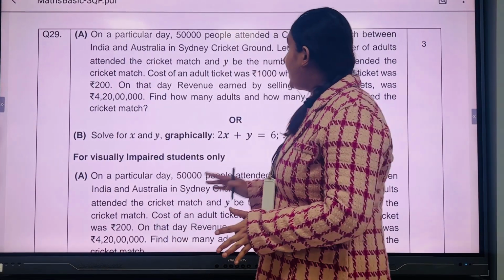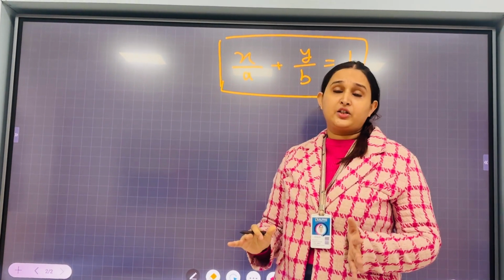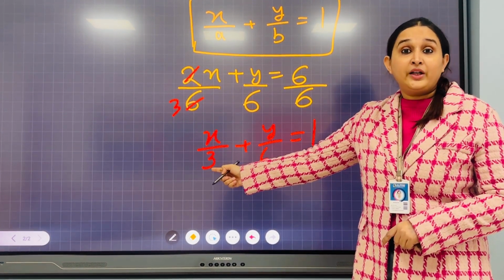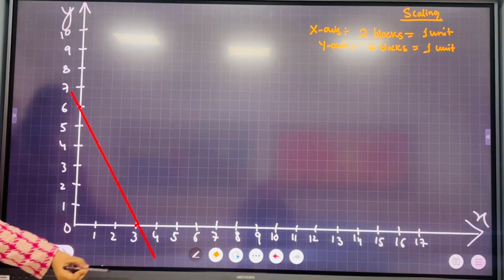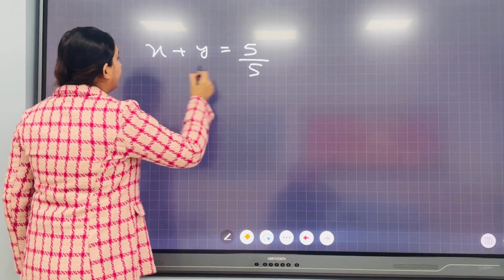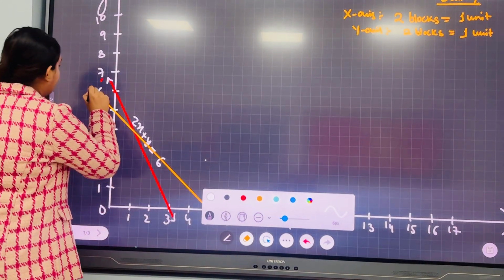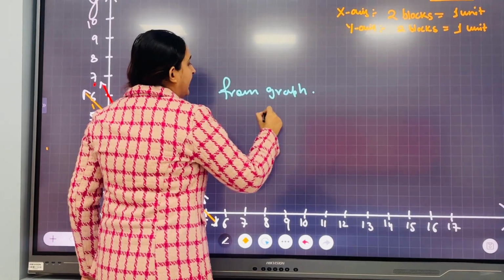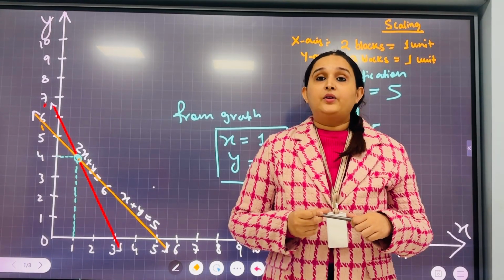Class 10 Maths | Graphical Method – Linear Equation in Two Variables | Easy Explanation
In this video, you will learn how to solve a pair of linear in easier way